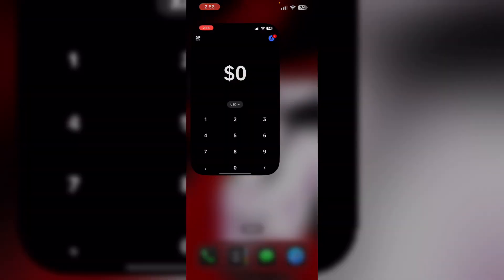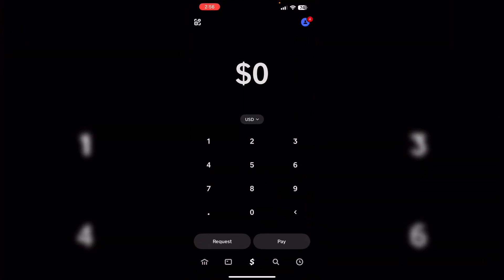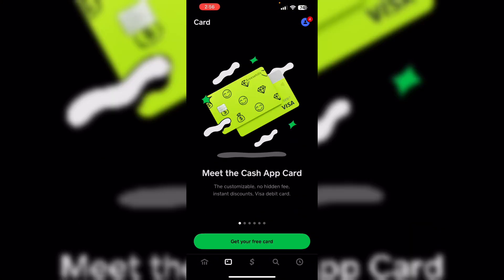How To Put Money On Cash App Card At ATM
While ATMs don’t support Cash App deposits, you can explore alternative methods like linked accounts or participating stores to load your Cash Card.